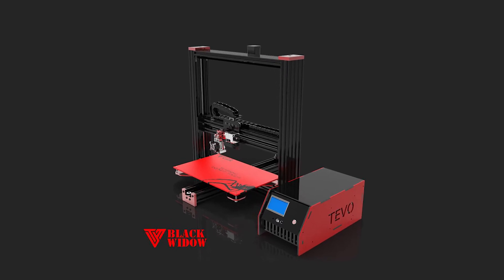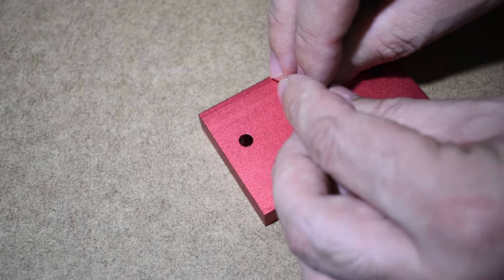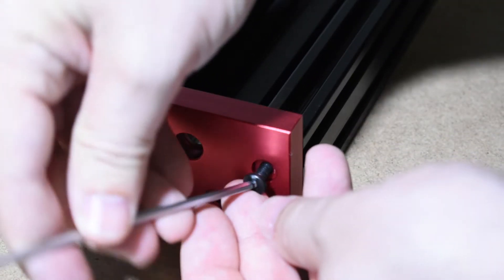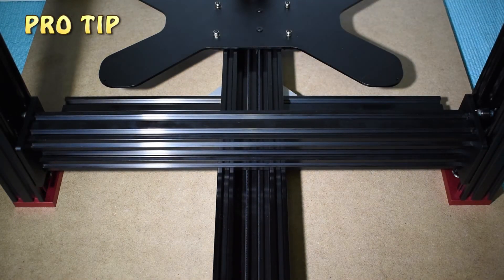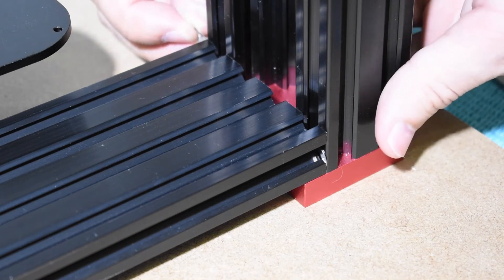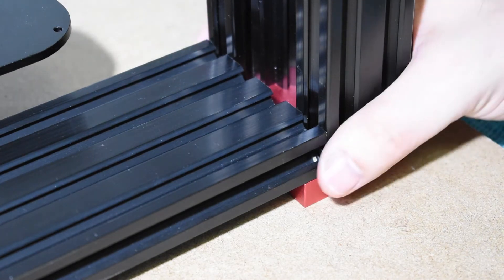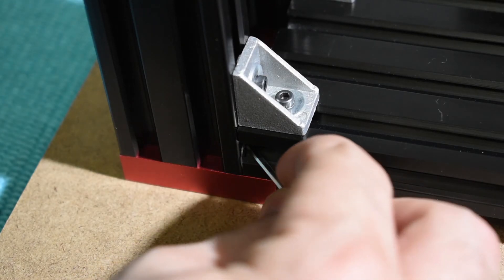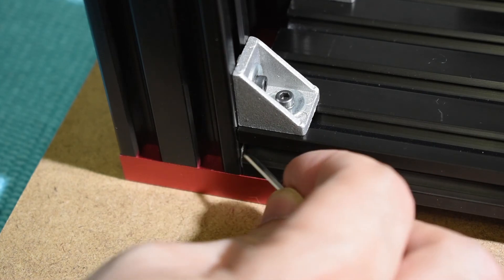TEVO Black Widow V3 assembly - STEP 4 (vertical beams)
Hi guys,

In this video we will assemble the vertical beams.
The vertical beams installation is a critical part and must be done carefully.